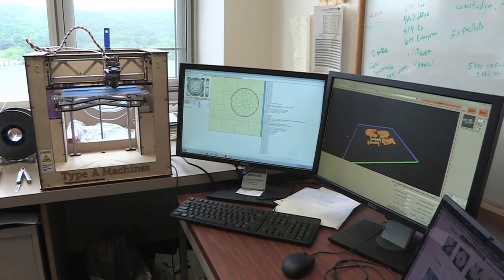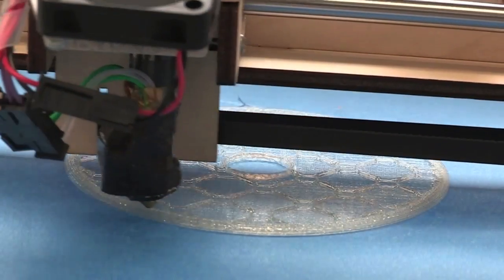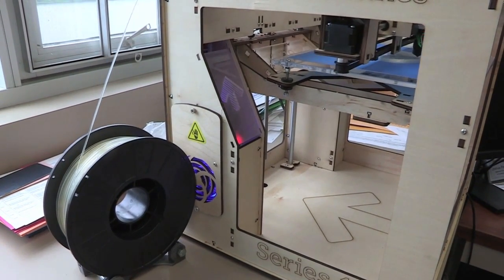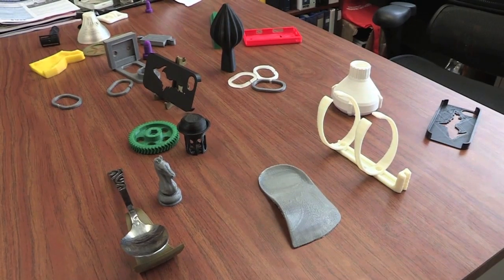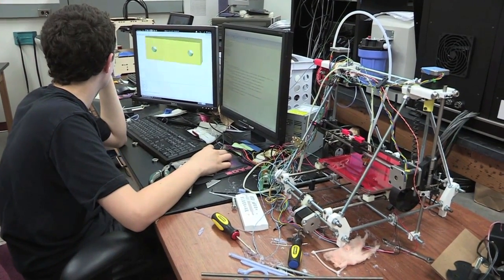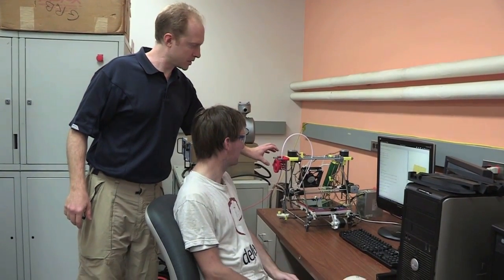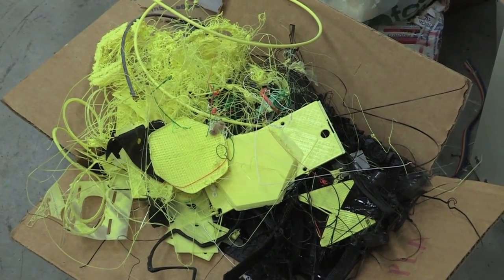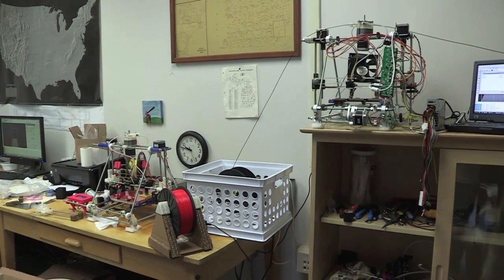3D Printing at Michigan Tech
Associate Professor Joshua Pearce and his students are studying the effects 3D printing will have on our home life. Check out how this new technology may change the face of home economics.